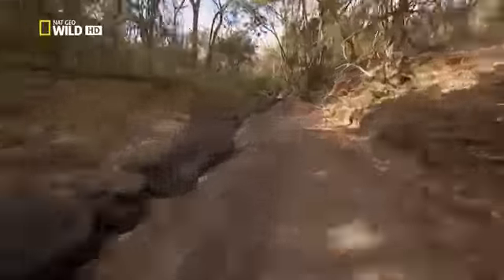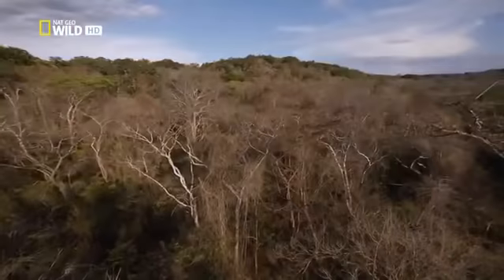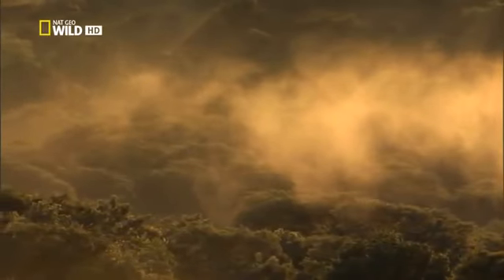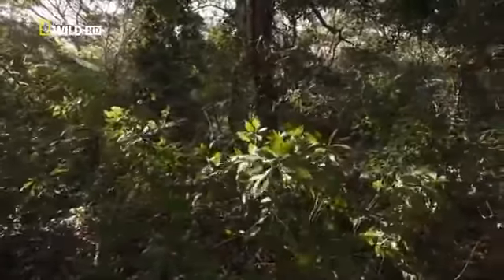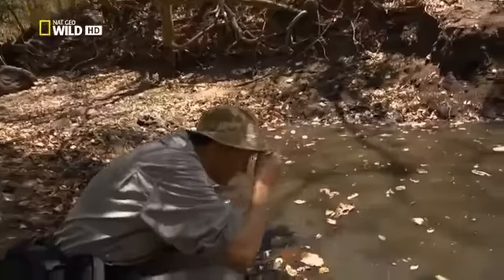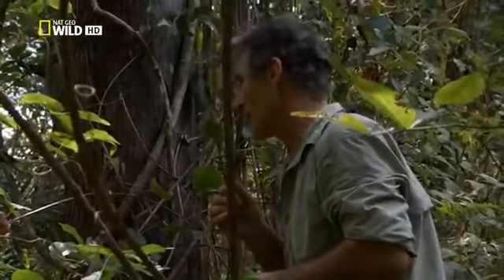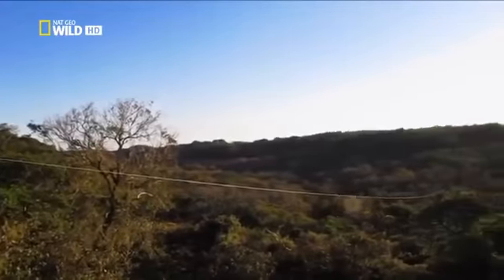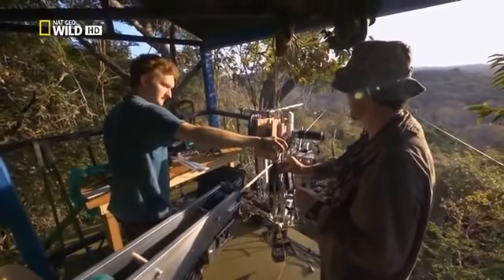Night Stalkers Jaguar Ambush english Documentary National Geographic Wild Part 1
Martin Dohrn leads an expert team of night-filming specialists into the jungles of Costa Rica on the hunt for Central America's big cats.